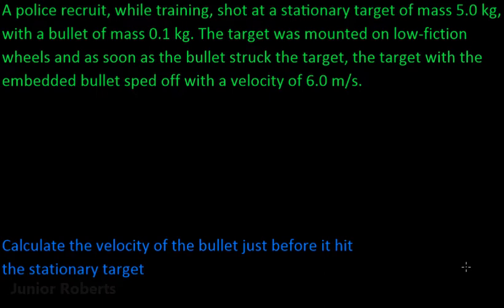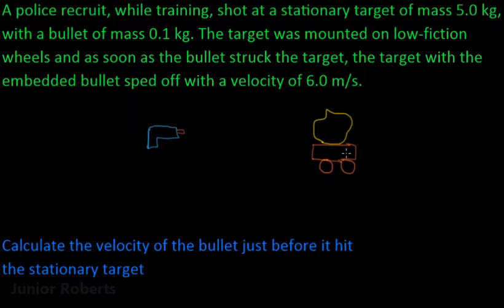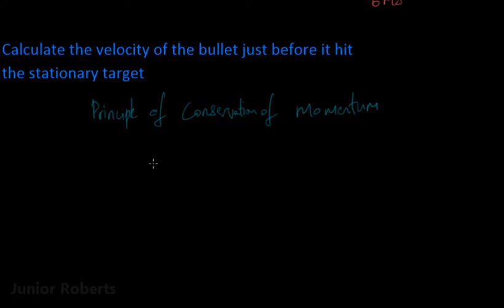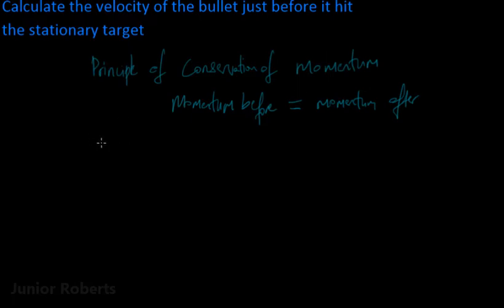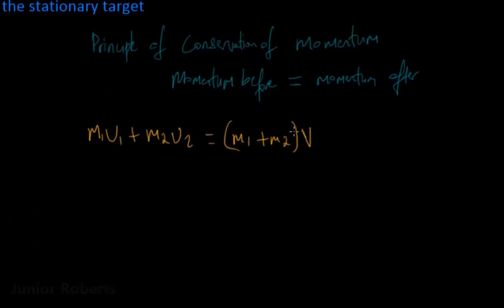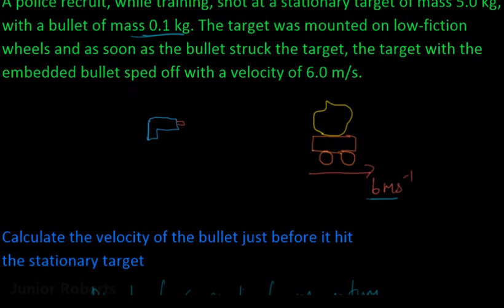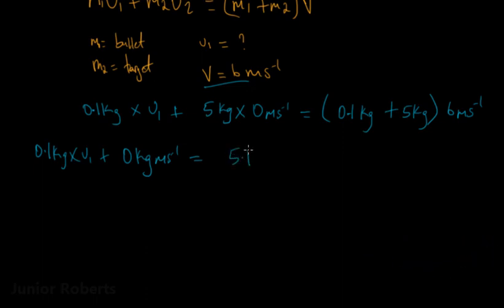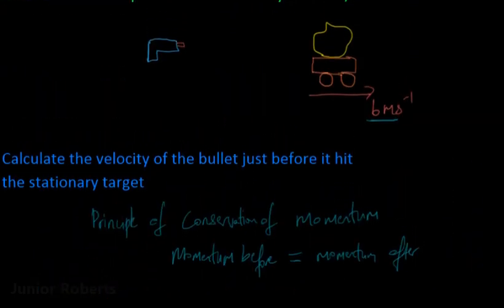CSEC Physics Worked Example - Conservation of Momentum 4 | Junior Roberts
Momentum is defined as the product of mass and velocity of an object.

Formula: momentum (P) = mass (m) x velocity (v)

The principle of momentum is derived from the law of conservation of energy it is defined as:

For an isolated system (no external forces acting) the total momentum before collision is equal to the total momentum after collision.